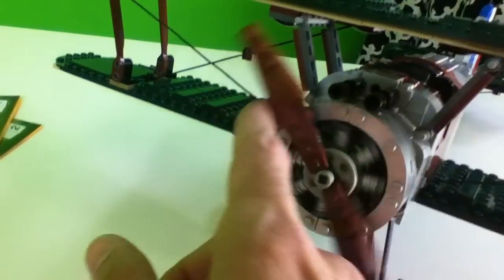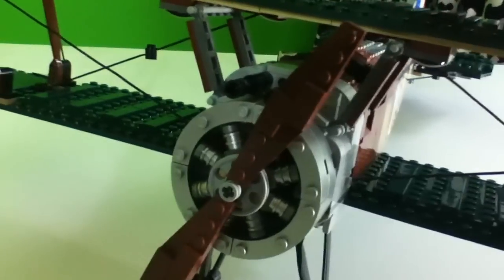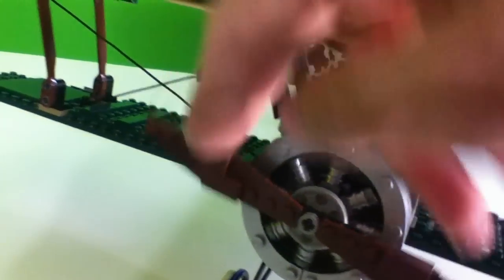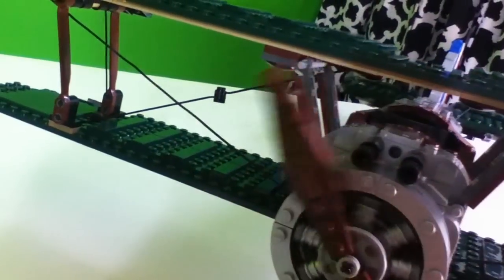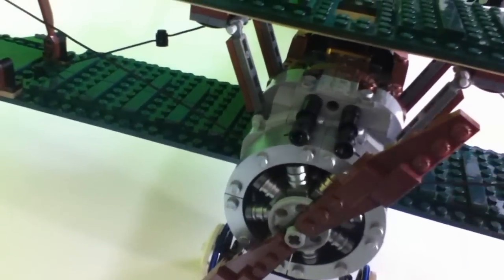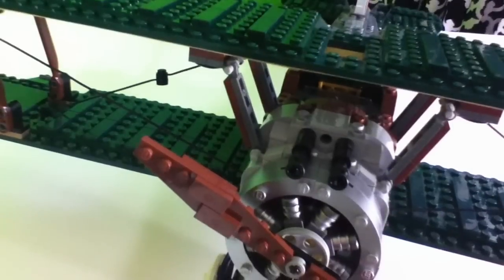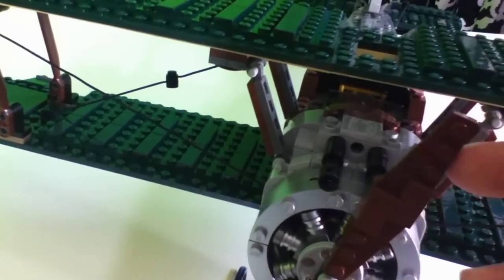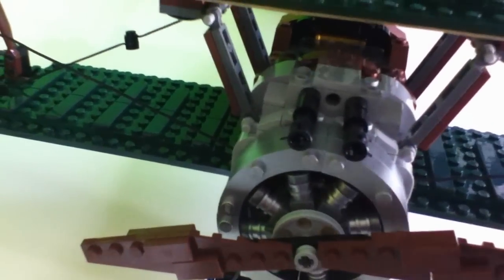How Does Sopwith Camel Gun Shoot Without Hitting It's Own Propellers?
In our LEGO Sopwith Camel with on The Brick Show many asked, How Does Sopwith Camel Gun Shoot Without Hitting It's Own Propellers? Great question, here is the answer.